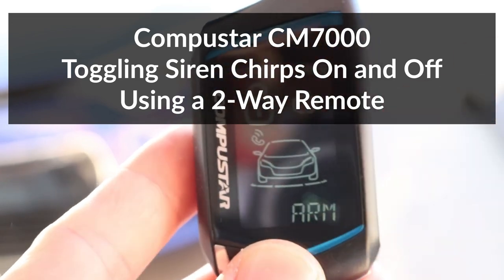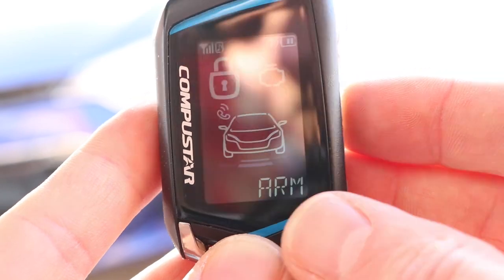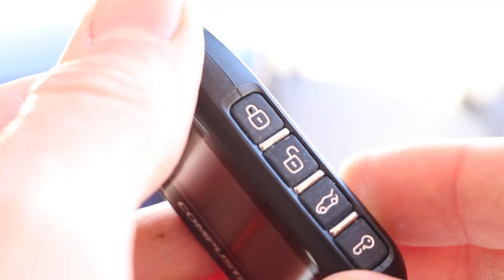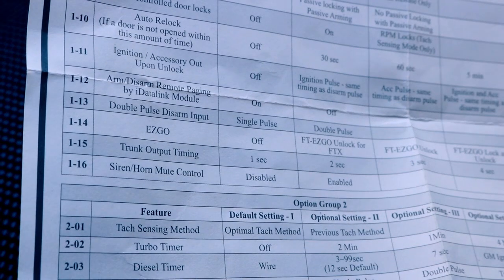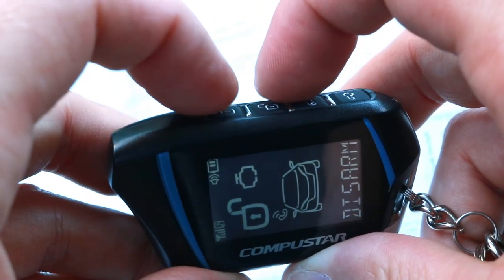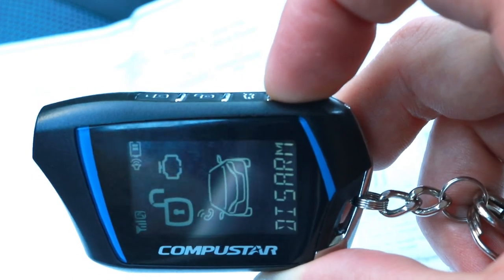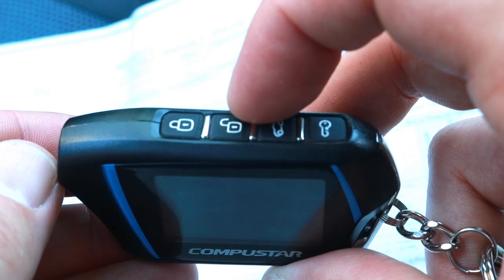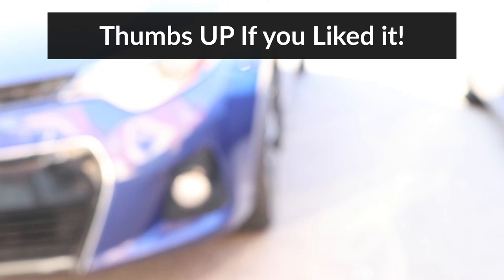How To Turn Siren Chirps On & Off, Compustar Alarm CM7000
How to turn confirmation chirps on and off (Silent Arm/Disarm) on a Compustar car alarm with a 2-Way remote. I'm using the Compustar T9 Remote Control, but this will work on all 2-way remotes such as the 901-SS, T10, T11R-SS and T12-SS.

➡️ There is now a THIRD option beside Enable/Disabled for "1-16"! It is called "Silent Alarm." This will page the remote, but lights and siren will NOT sound and flash when the alarm is triggered. Hold Trunk Button for 3 seconds (instead of tapping unlock) following the 16 chirps to select this. It may not be available if your firmware is too old.

➡️ I show how to program the Siren Muting option to enabled using the remote control, for newer models this option is disabled by default so turning the siren chirps off will result in an error until this option is enabled. The programming will likely be required for all models flashed with the latest firmware.